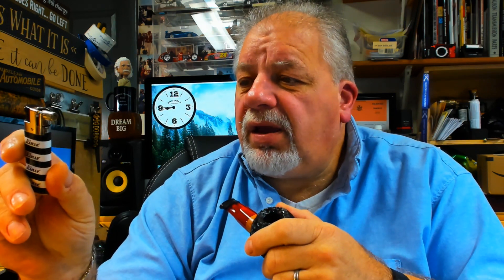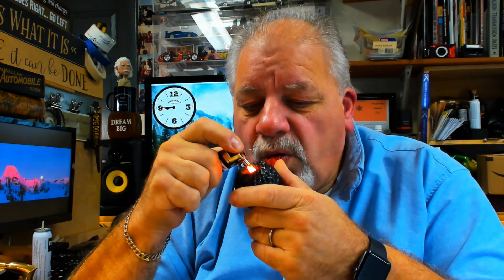cool cheap lighter brand Linse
Mike from Biar Blues mentioned these lighters the other day on Amazon they are 10 for 22 dollars here is the link for them
great little cheap lighter.